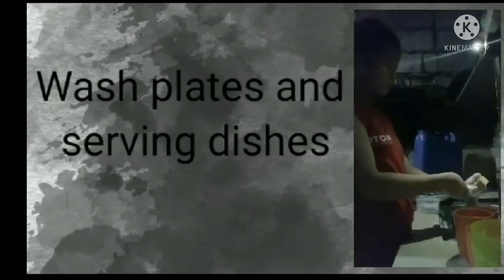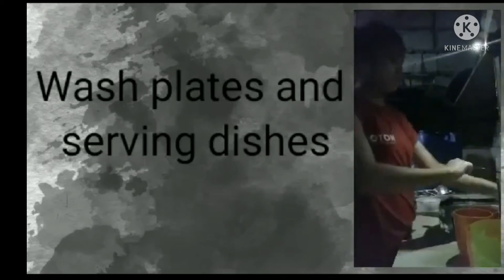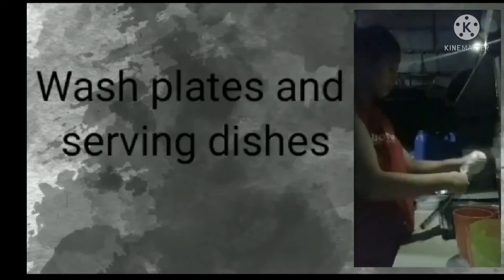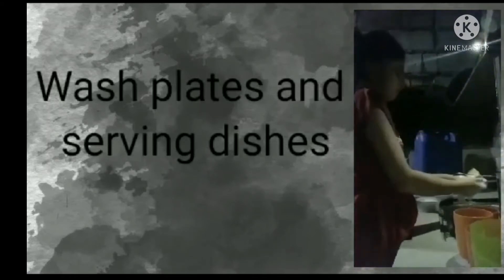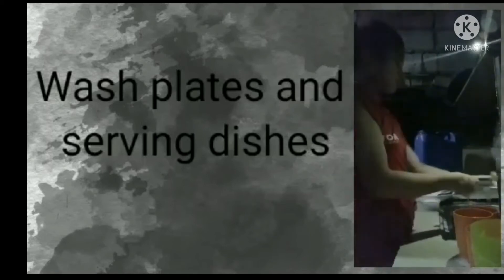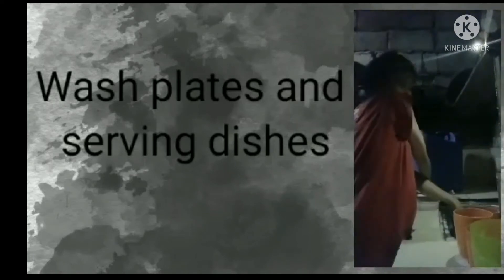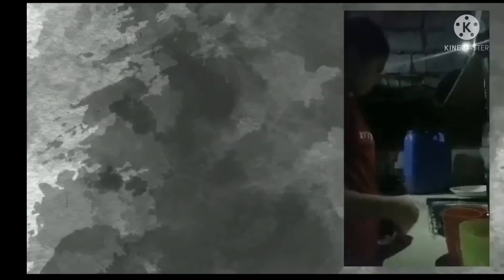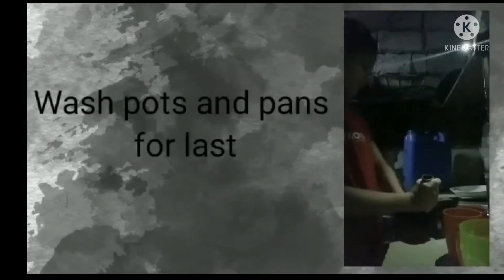Paano po ba ang tamang Pag hugas ng mga plato